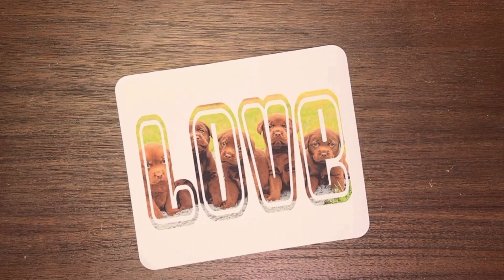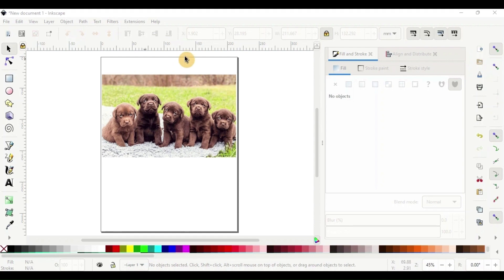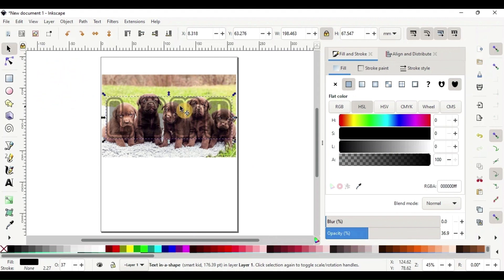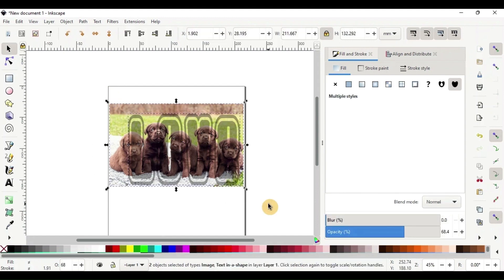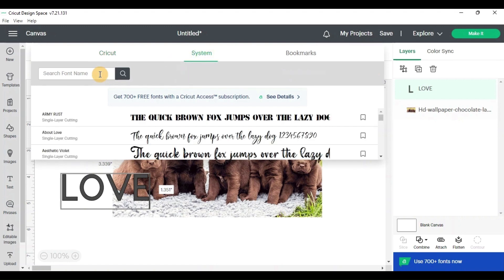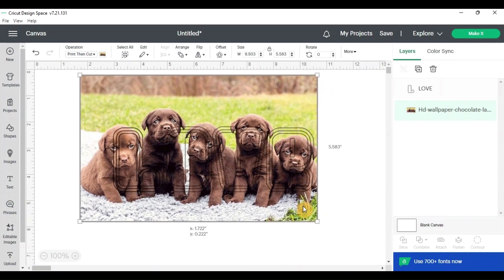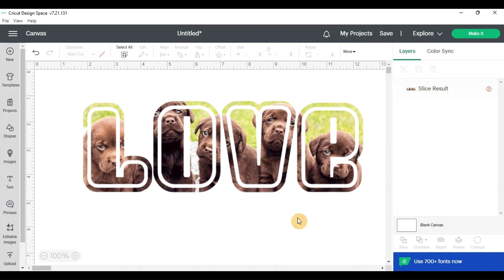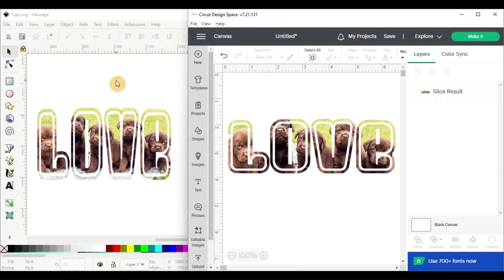HOW TO FILL LETTERS WITH PHOTOS IN CRICUT DESIGN SPACE & INKSCAPE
Create beautiful word designs with your favorite photos using this SIMPLE editing method!
 I have found and tested techniques that will help you create those perfect tumblers for personal or professional use!